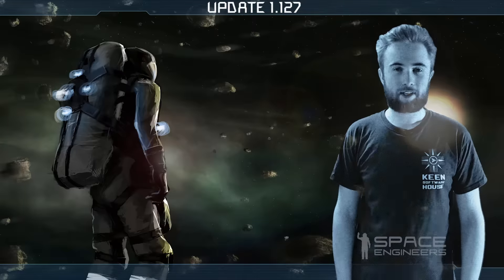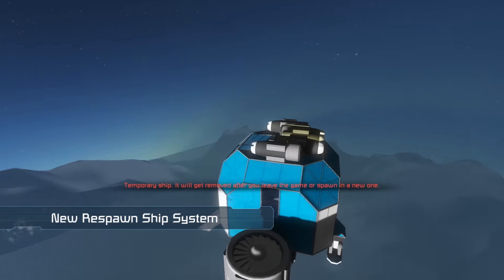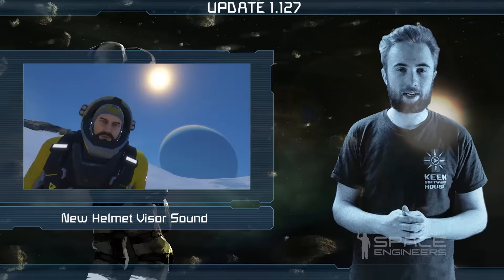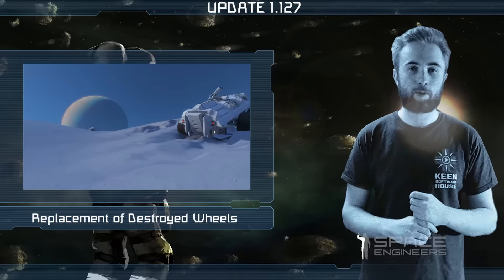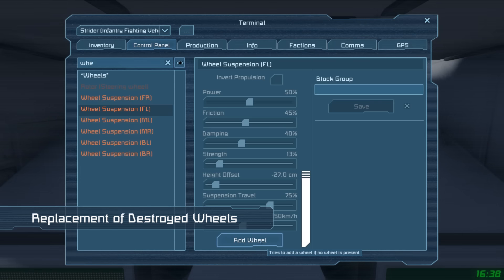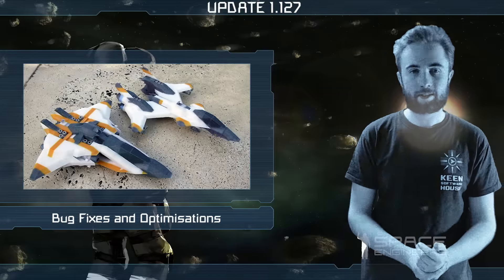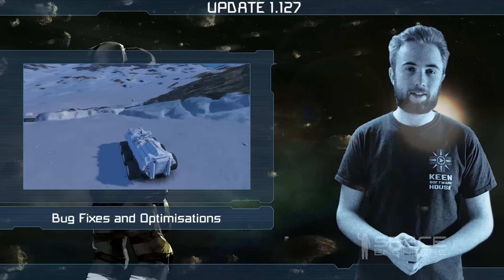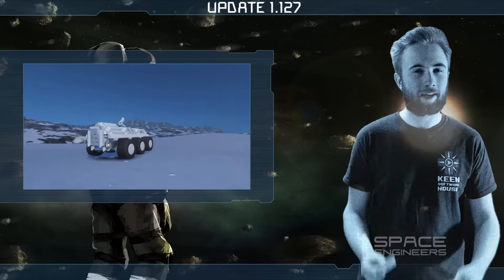Space Engineers - Update 01.127 - Improved autopilot, wheels replacement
In this week's update, we're bringing you a few new features. We've prepared a new respawn ship system for you, replacement of destroyed wheels, worked on the autopilot, and added a new sound when putting the helmet visor up and down. Landers now spawn lower in the atmosphere, so players don't have to wait until the ship reaches the atmosphere. Also, ships with ion thrusters are now spawned in space instead of the atmosphere. Replacing destroyed wheels is done by clicking on the button in the terminal. When the wheel is not damaged, the button is grayed out. Lastly, autopilot should follow the points correctly and should not randomly turn on.
Keep in mind that we've also got lots of optimizations going on in the background. Though they're not visible at the moment, you'll see them implemented in the coming weeks and months.